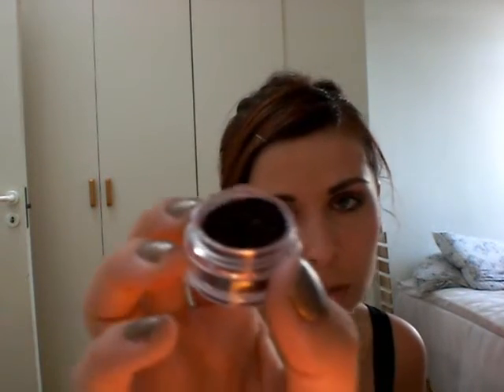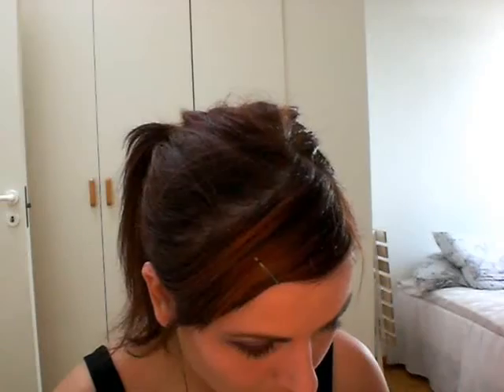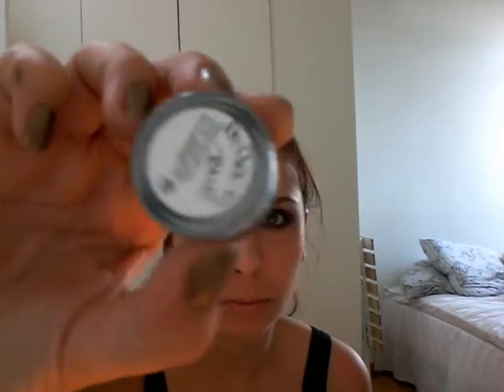Fun with Purple.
A bright look using plum and purple with a touch of extra party using the reflects blue :-)